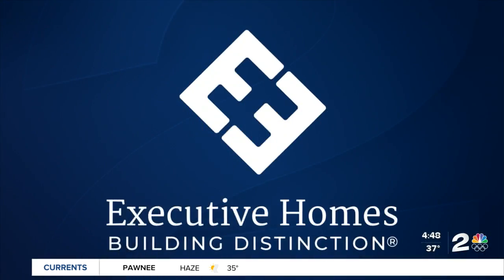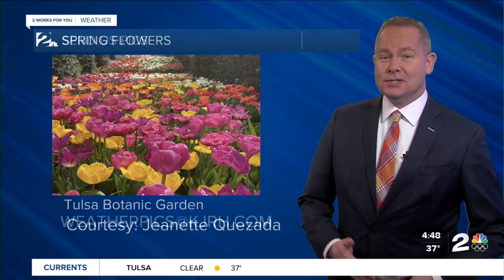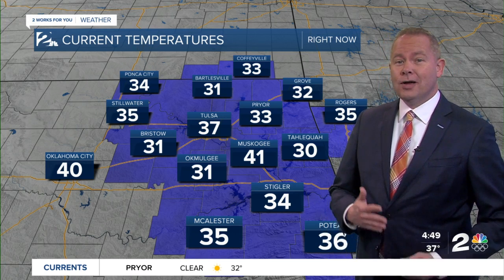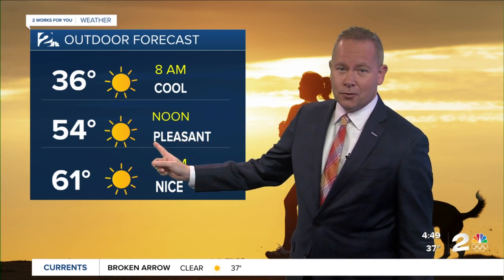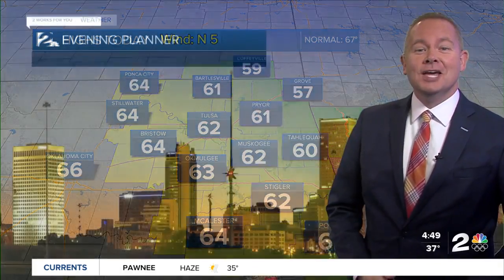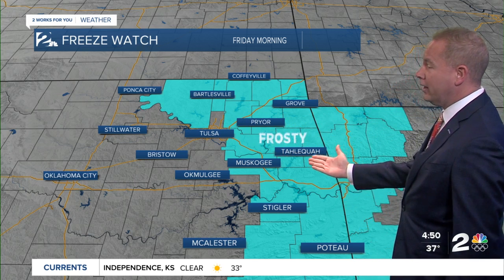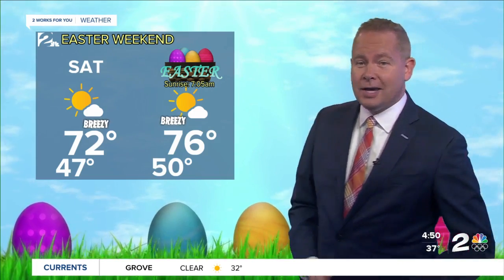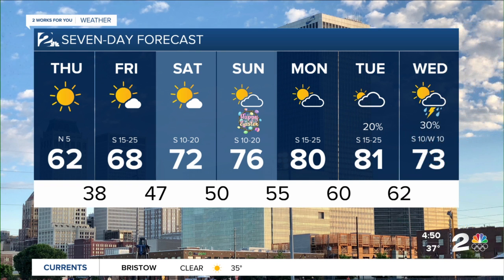Thu. am weather